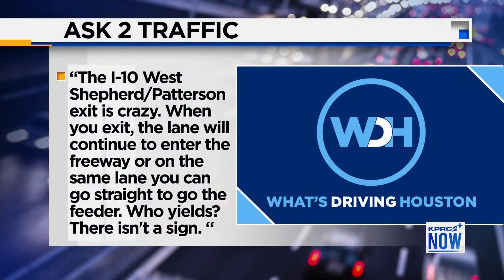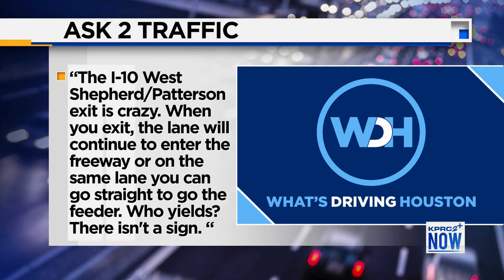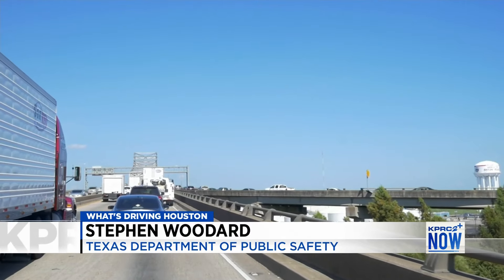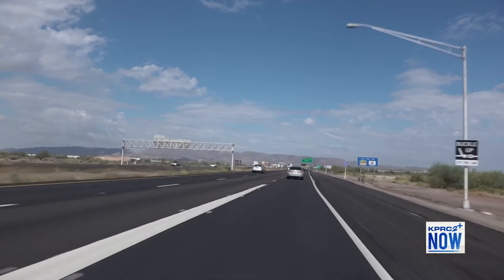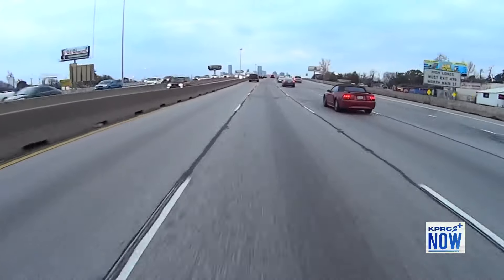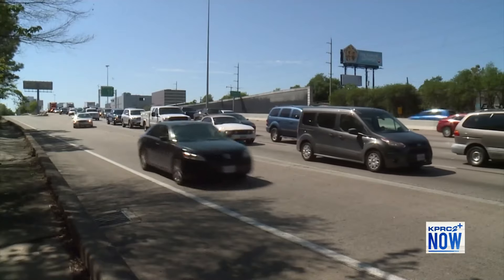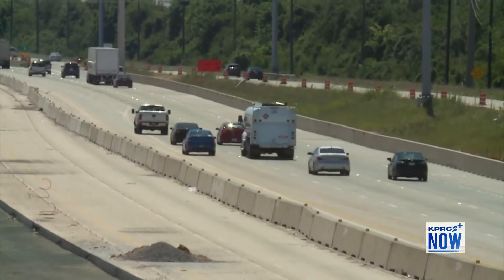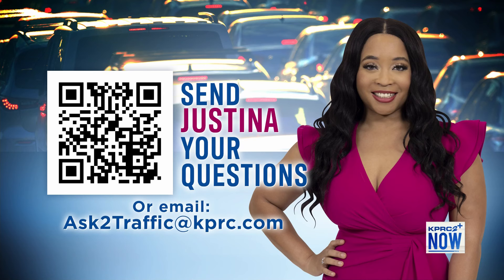Law enforcement presence managing Houston’s HOV lanes ASK 2:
A viewer asked KPRC 2 traffic expert Justina Latimer the following: "When you exit from a freeway and the lane continues on  the same lane so you can go straight to the feeder, who yields?"